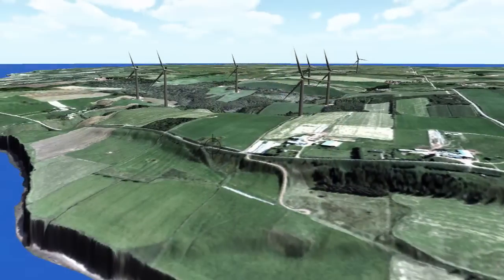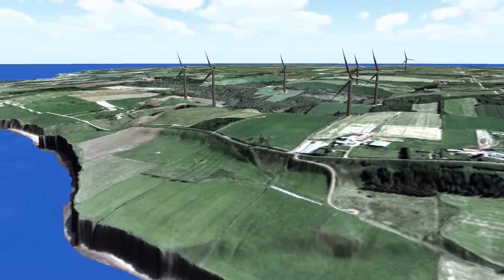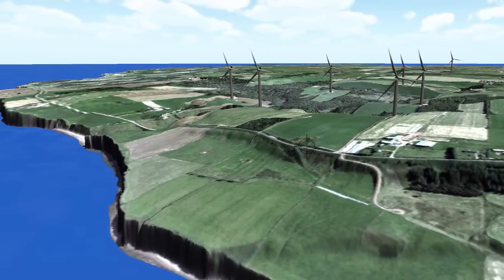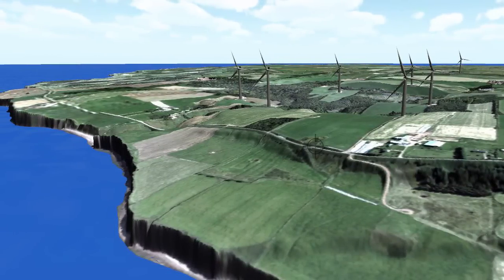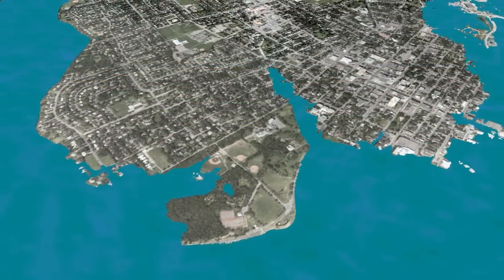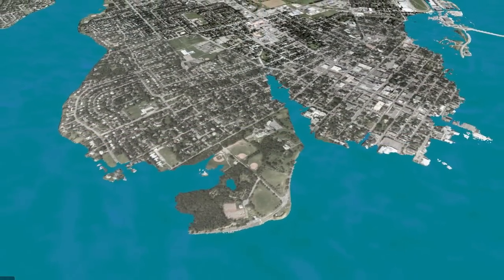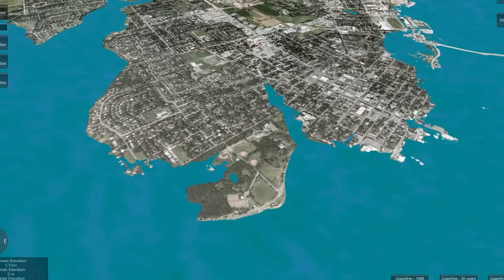Understanding Sea Level Rise and Coastal Erosion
Canada's coastal communities are facing a variety of marine hazards related to climate change including coastal erosion, storm surges and rising sea levels. Halifax Shipyard and the Marine Environmental Observation Prediction & Response (MEOPAR) Network are funding a University of P.E.I. Climate Lab project that uses interactive technology to help communities better understand and prepare for coastal changes.